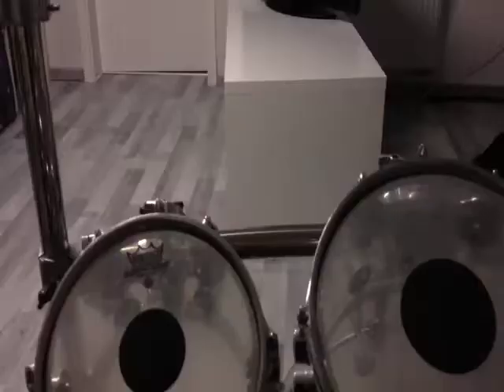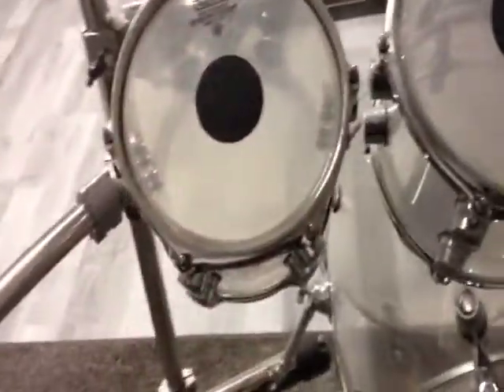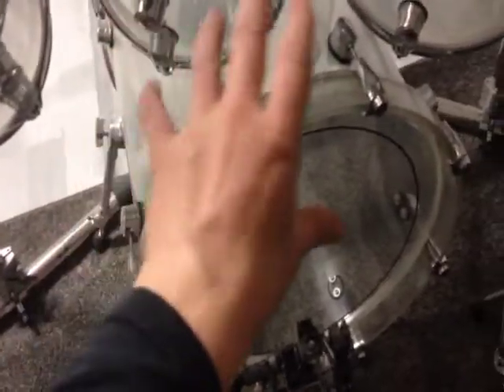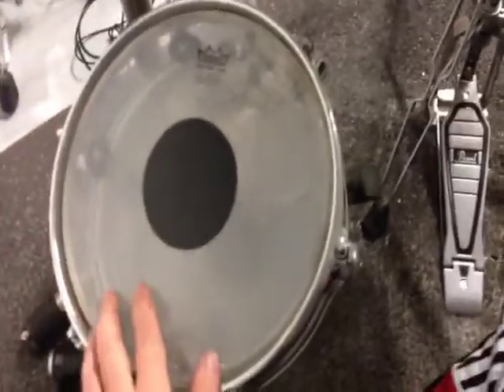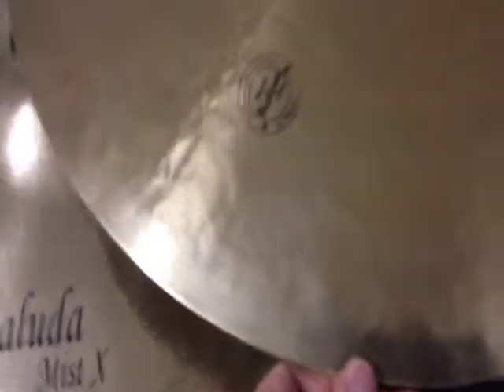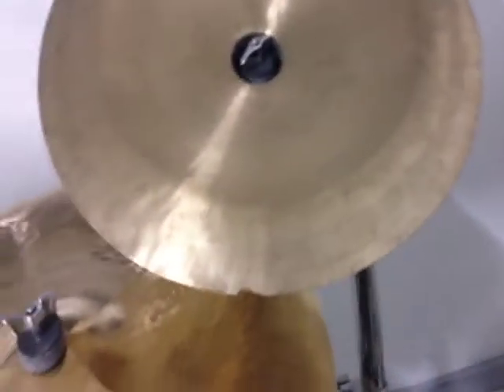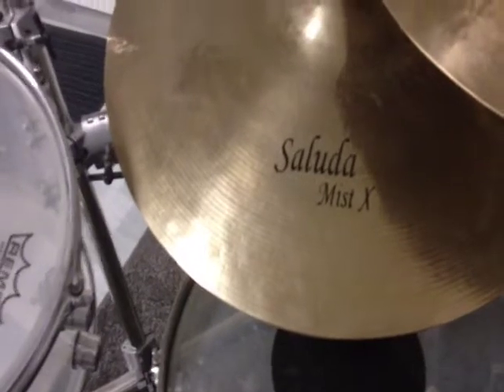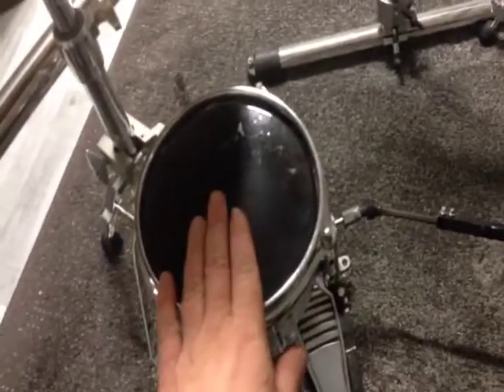Rig Rundown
This is an ultra short rig rundown of my drumset